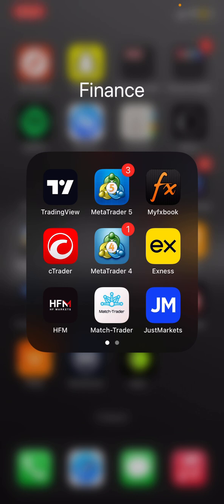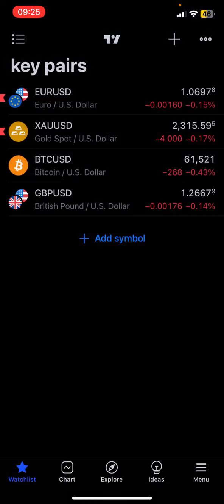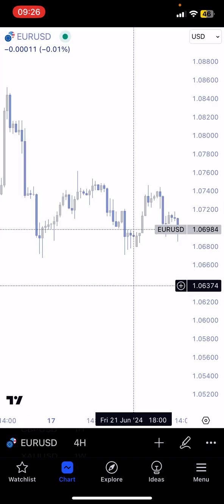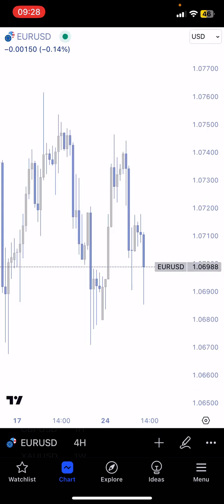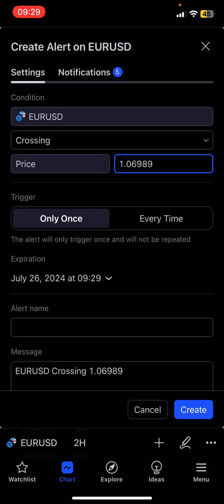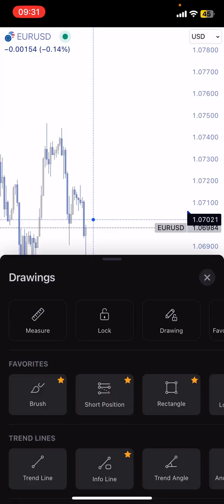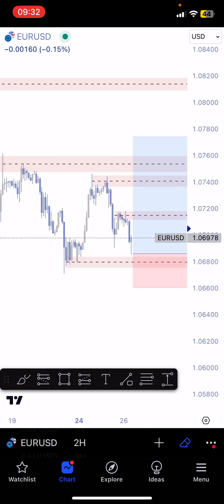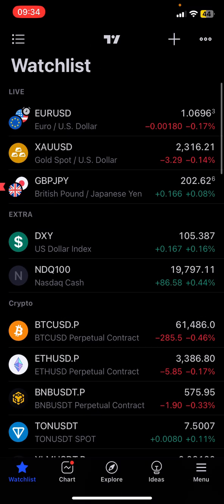How to Use Mobile Trading View (📱)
In this video, I explained how to use mobile trading view for beginners with no trading experience.

If you miss the first 100 you will have to pay $65 a month to join the group.

00:00 - Intro
00:22 -
00:40 -

To join my telegram  community and get access to signals and first-hand forex market updates from me: